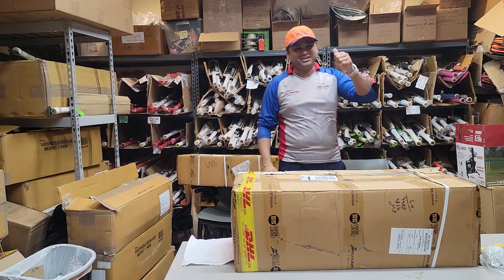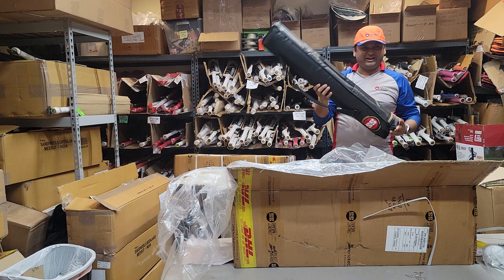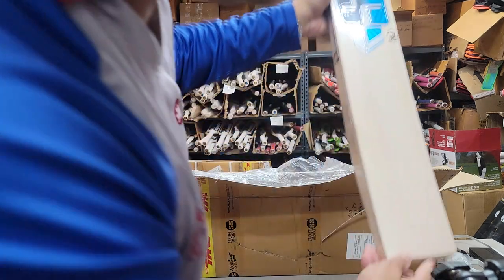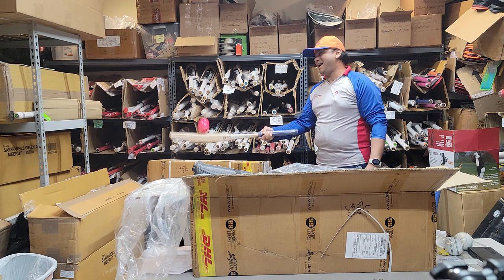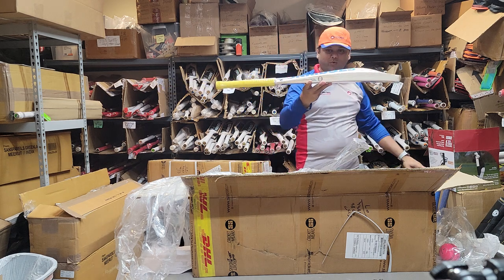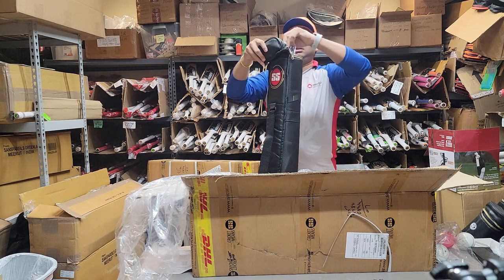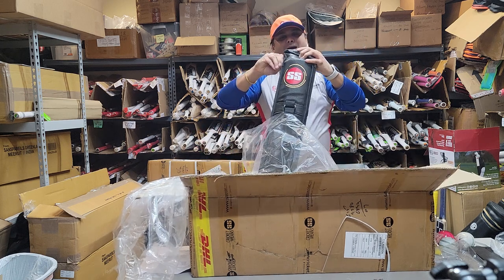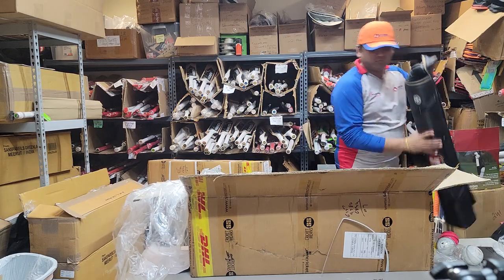SS Original Player Bats 2022- Box Opening and Review Video -Part 1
All new SS TON Original Players Cricket Bat 2022 -  Unboxing and Review Video- Part 1. Received new lot of SS factory Hand selected Original Players bats along with SS Gunther Cricket Bat and  Super Select Cricket Bats on May 19,2022.

00:00 - Introduction
03:20 - Bat #1 SS Ton Original Players Bat - Nicholas Pooran
05:41 - Bat #2 SS Ton Original Players Bat - Nicholas Pooran
08:50 - Bat #3 SS Ton Original Players Bat - SUMAN KUMAR YADAV
11:20 - Bat #4 SS Ton Original Players Bat - Dinesh Karthik
15:40 - Bat #5 SS Ton Original Players Bat - SUMAN KUMAR YADAV
18:10 - Bat #6 SS Ton Original Players Bat -